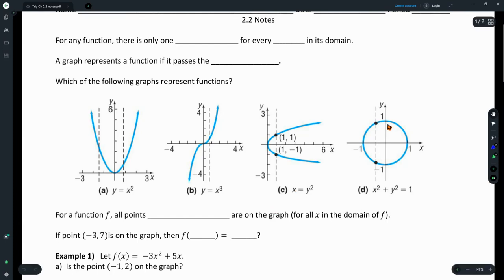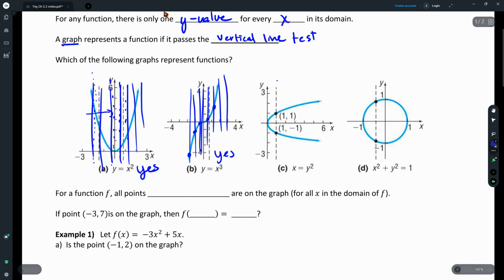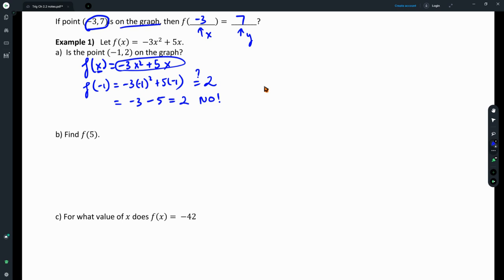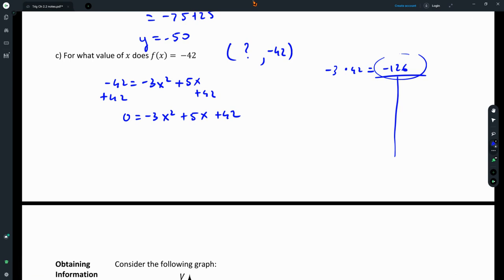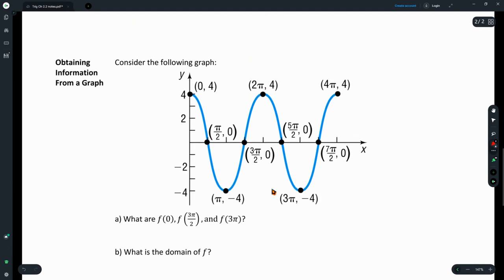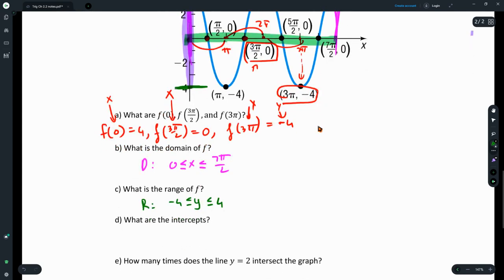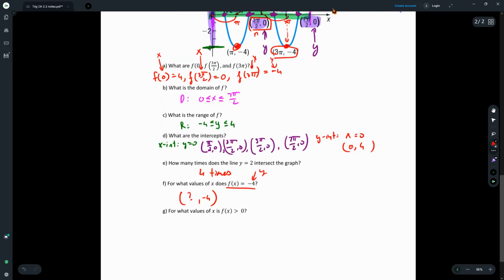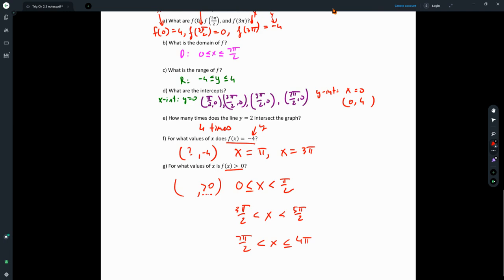2 2 graph of functions